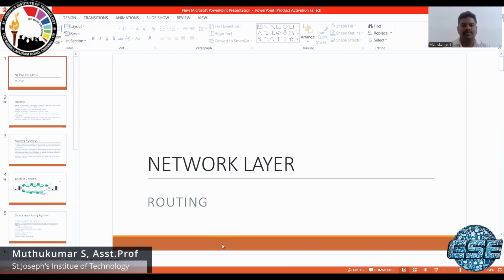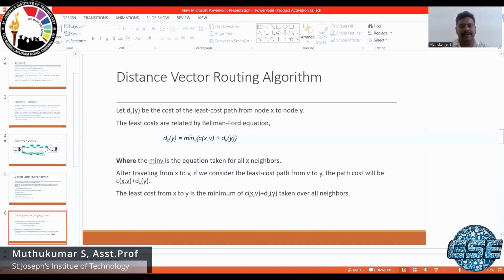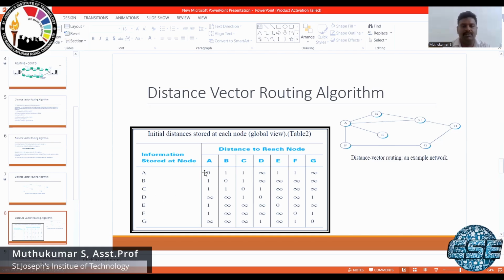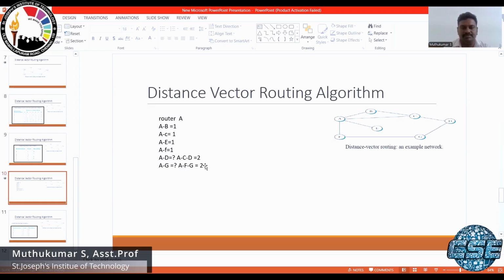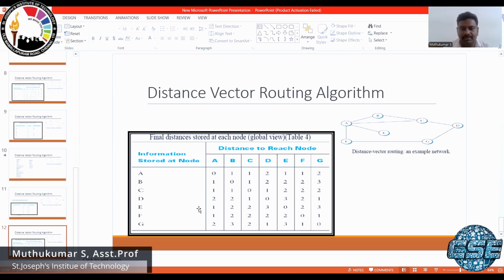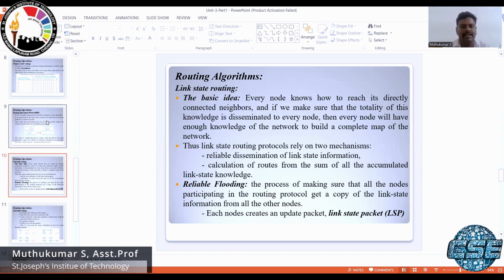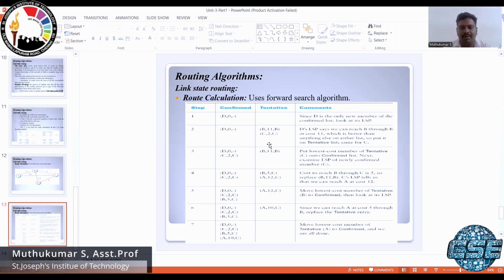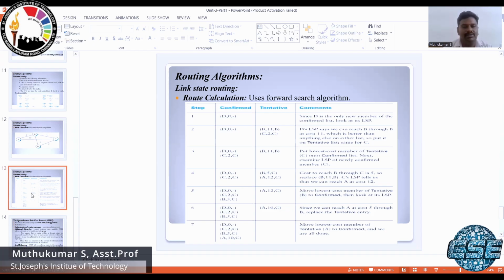Routing Protocols in Networking : Distance Vector and Link State